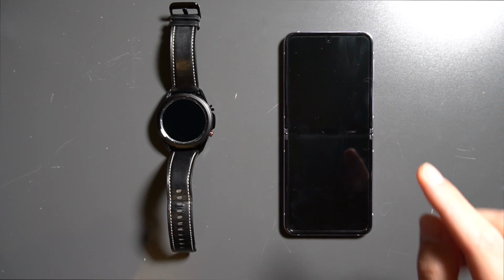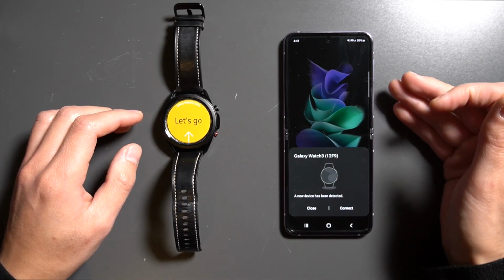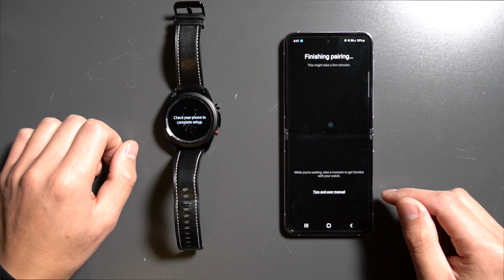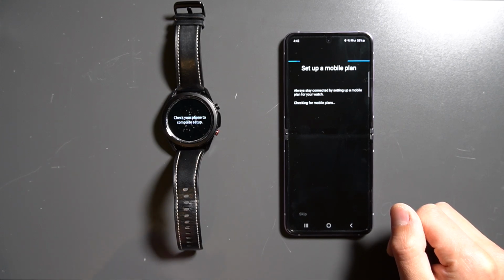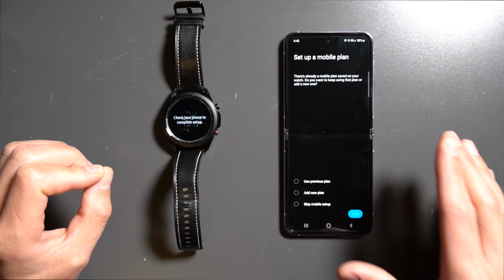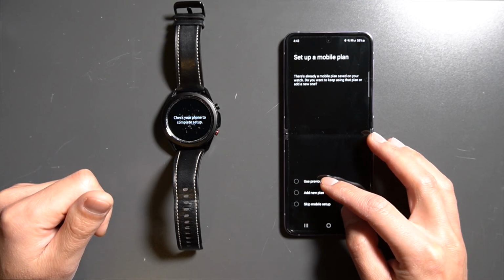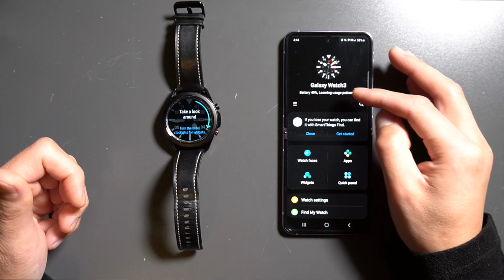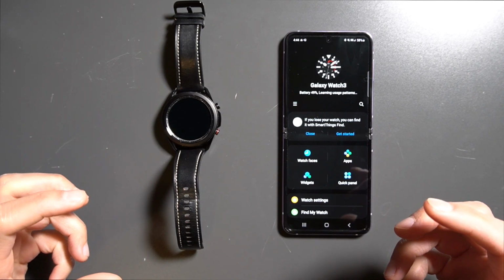Pair Samsung Watch | Android Phone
There is a super easy way to connect your Samsung Galaxy Watch with your Samsung Phone. No more trying to connect by pressing buttons, its all touch and wireless! Check out the video to learn more!
This amazing Samsung Galaxy Watch is amazing for working out, listening to music, answering phone calls and so much more! Stay fashionable with how the Watch looks and technological with how sophisticated the Watch features!
It's all in the settings and easy to get setup.
Tap on the Watch to connect, open up the display on your Samsung phone and voila! It will automatically connect!

My Video Equipment:
Galaxy Watch
MacBook Pro
Sony Alpha A6400
w/E-Mount 18-135mm
Neewer Tripod Stand
Rode Shotgun Mic
Zoom H4n Pro